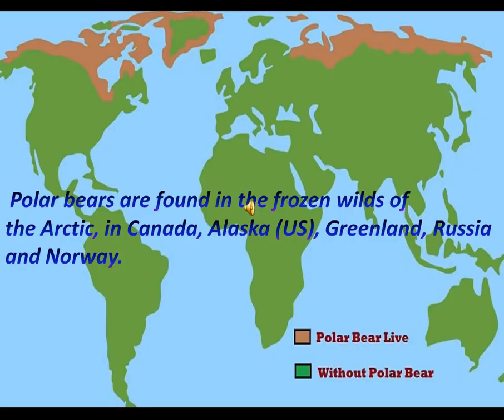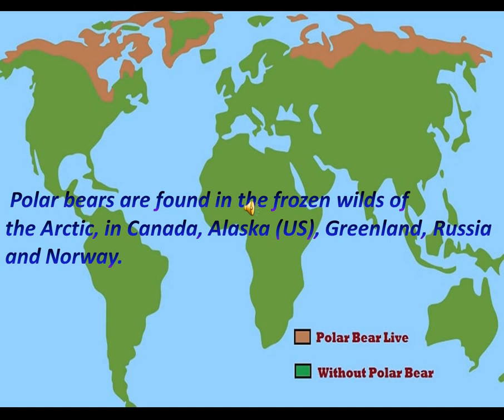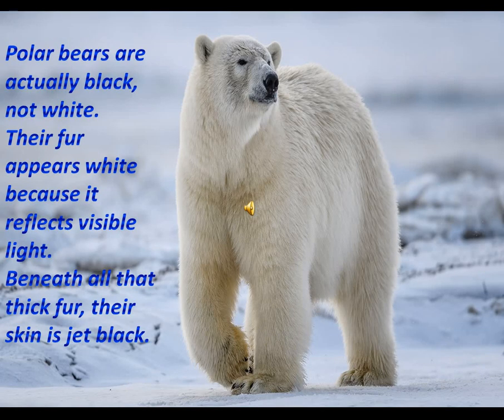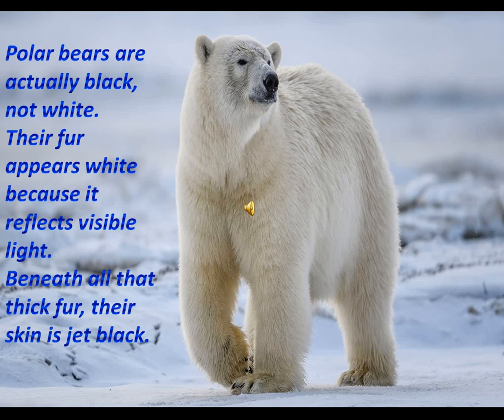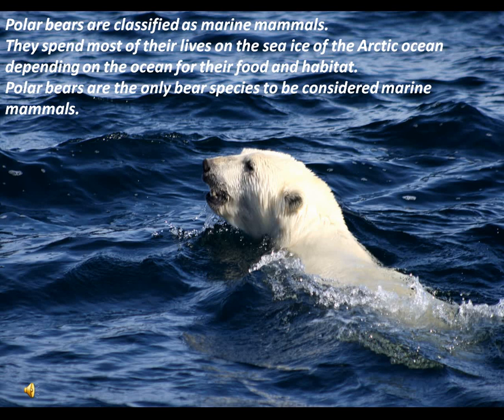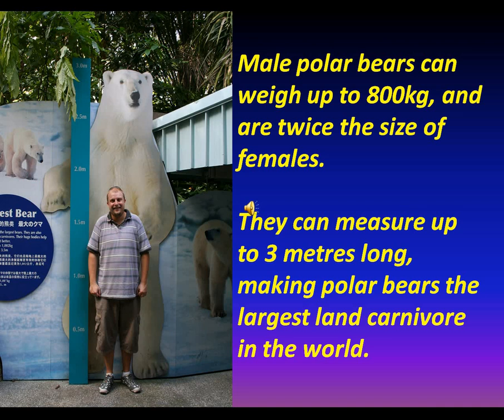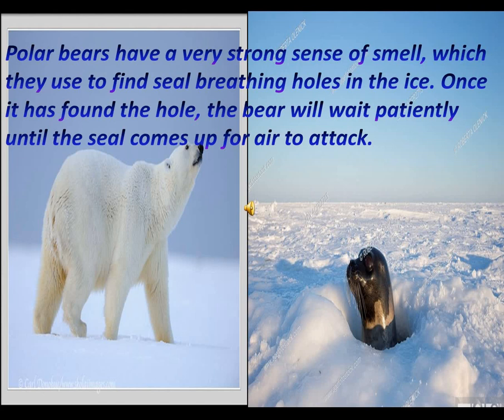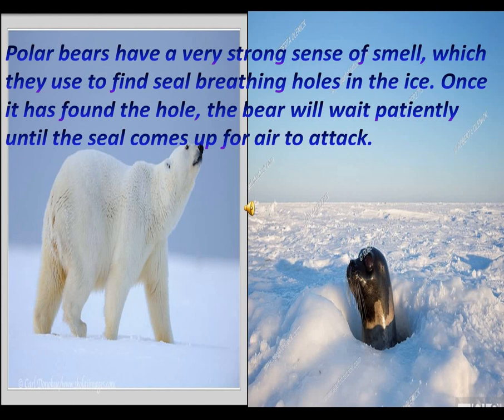MALU BHALU (Part- I)